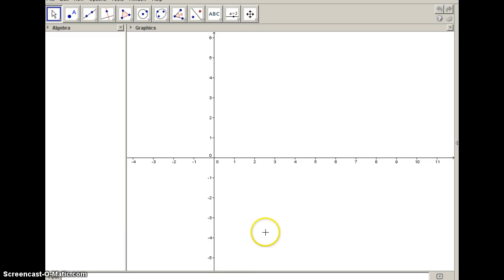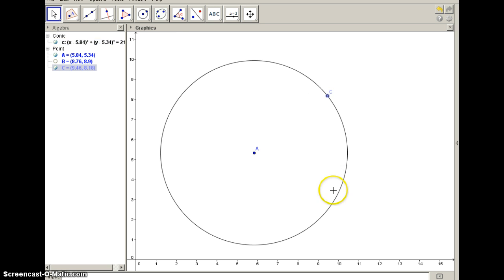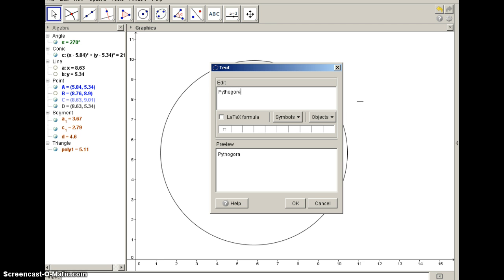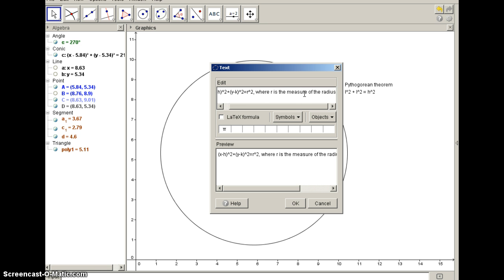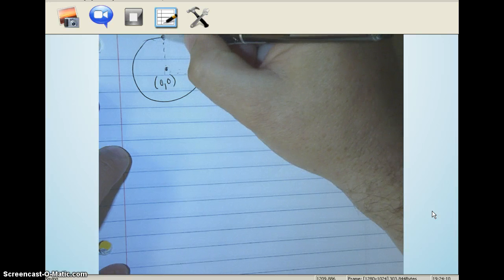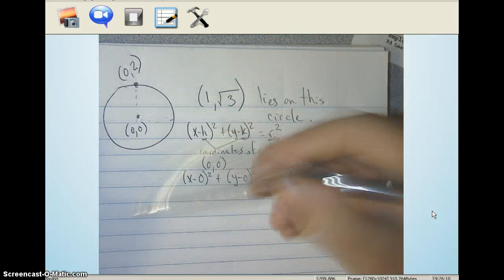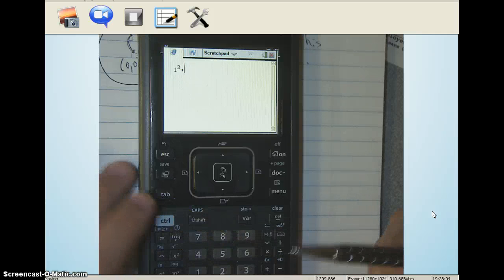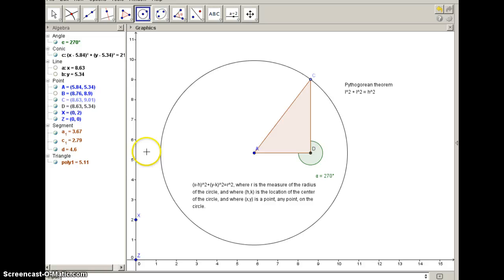CHS Math - proving points exist on a circle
Students will see how to prove that a point exists on a circle, with a brief introduction to the formula of a circle and an overview of the algebra behind the proof.